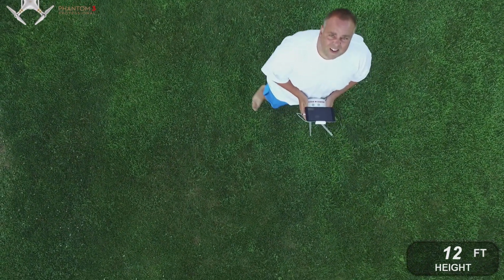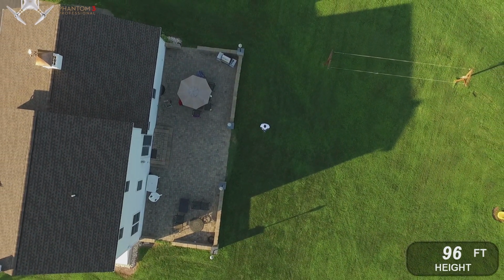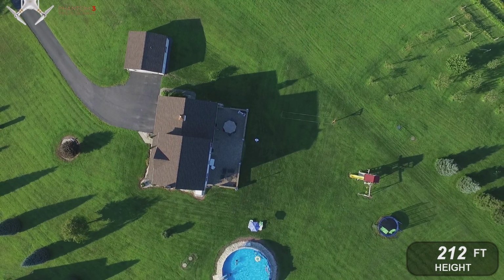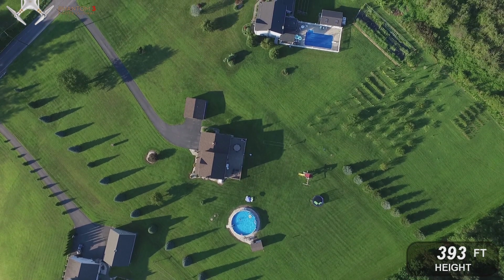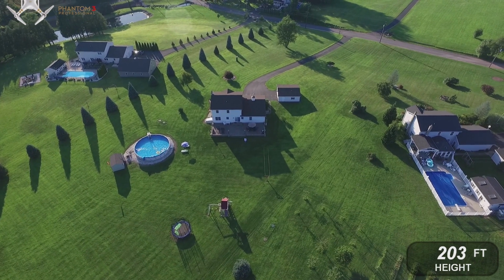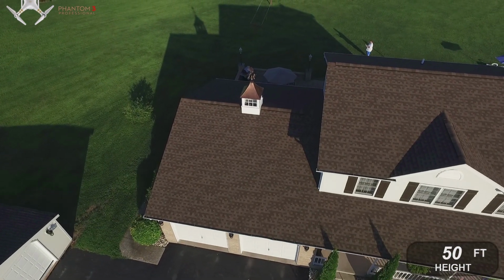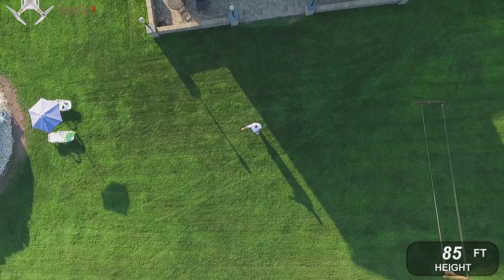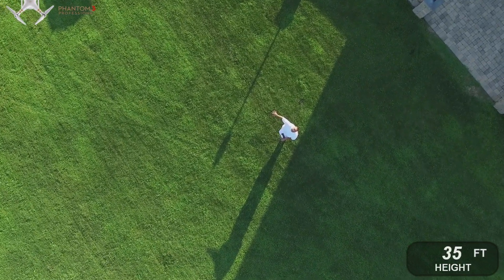What Can My Drone See?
Is there really a privacy issues when a drone is flying at a park, beach, or over your neighborhood?

Here is an example from different heights, what people look like to a drone.  This footage is taken from the most popular drone on the market.  A DJI Phantom.

Hopefully this video will curb some of the privacy myths that everyone is up in arms over with drones.